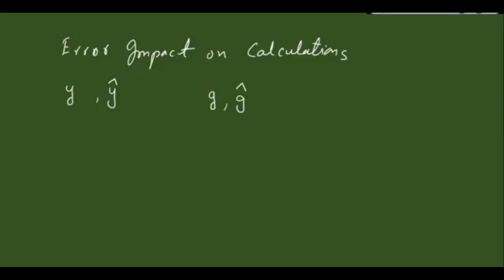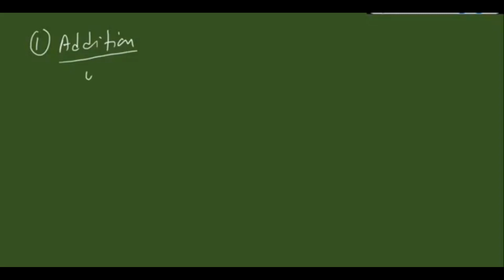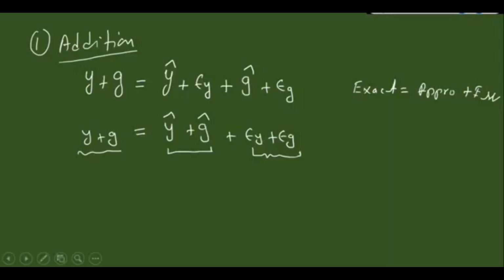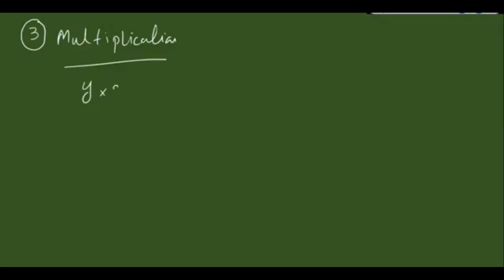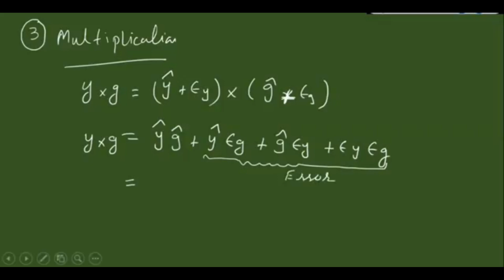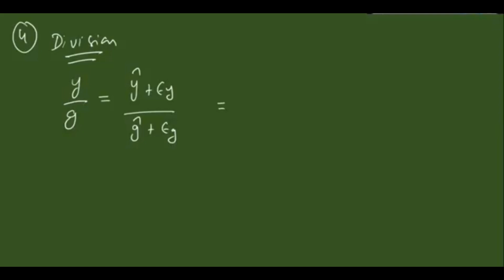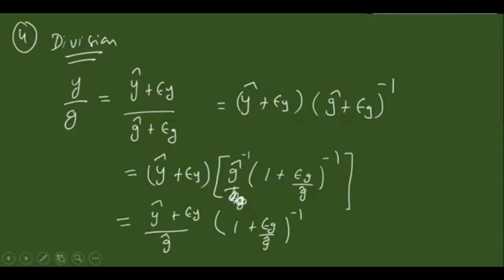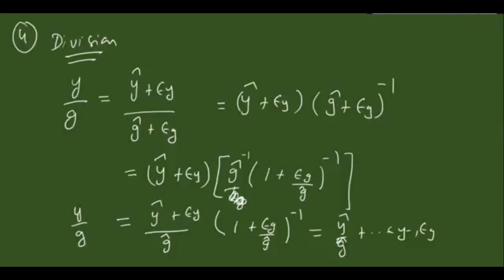ADDITION, SUBTRACTION, MULTIPLICATION & DIVISION IN ERROR | LECTURE 4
In this Furth lecture, we'll be performing some function on error that can occur in numerical methods. We'll also be looking at ways to reduce each type of error, so that your calculations are accurate and reliable.

If you're a student of sciences, this video is a must-watch! By the end, you'll have a better understanding of the different types of error that can occur, as well as the tools you need to reduce them!
Addition in errors
Subtraction in errors
Multiplication in errors
Division in errors